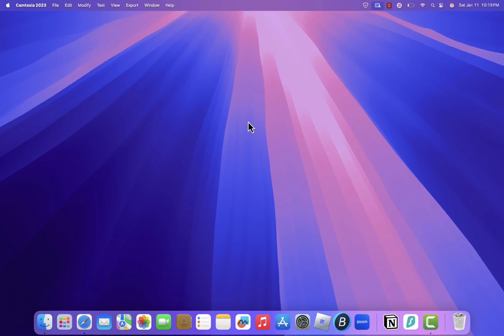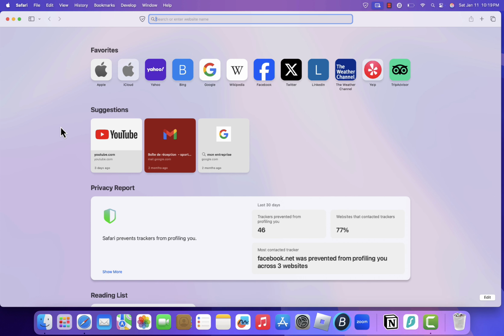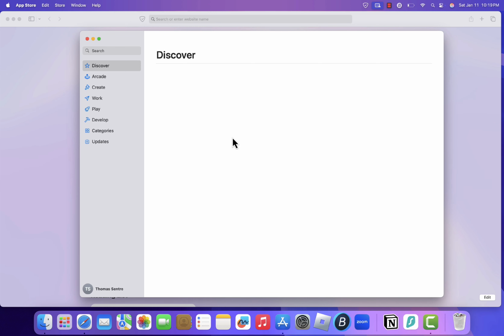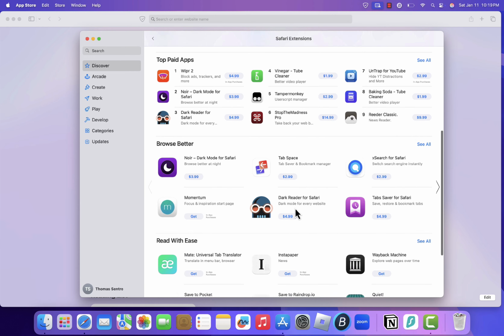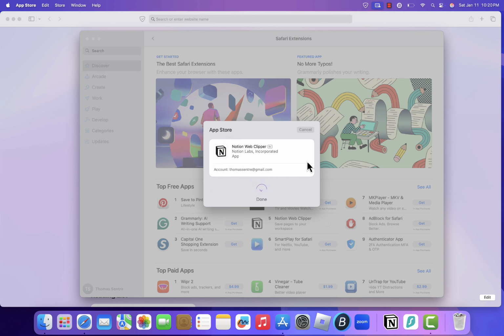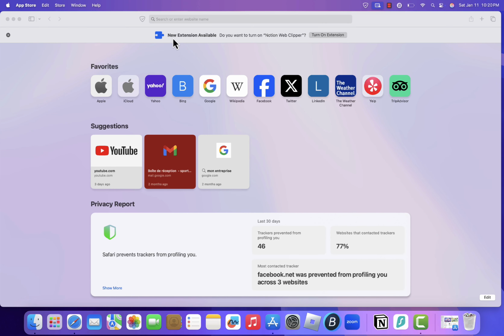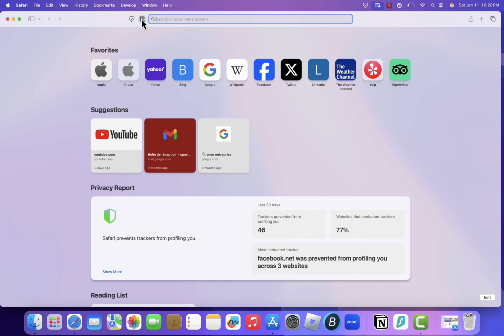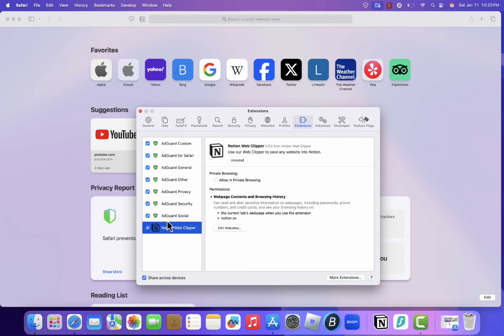How To Install Extensions on Safari Browser on Mac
How to install extensions on your Safari browser on your Mac operating system.